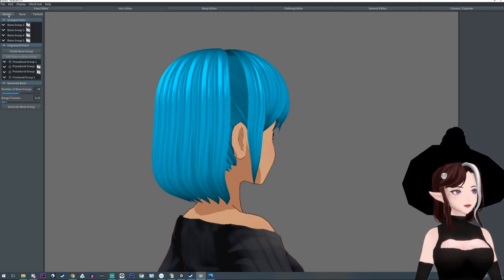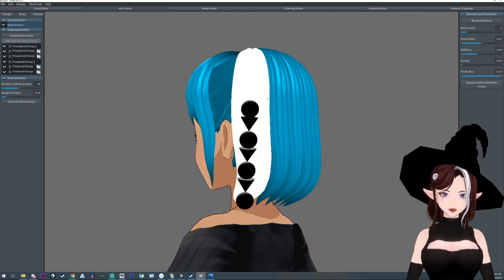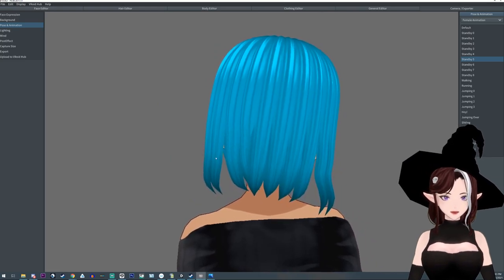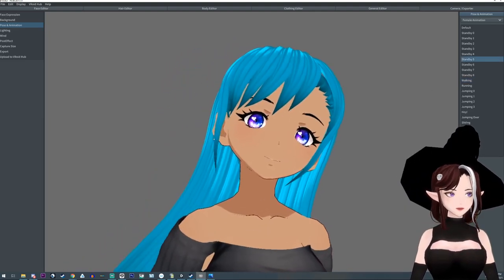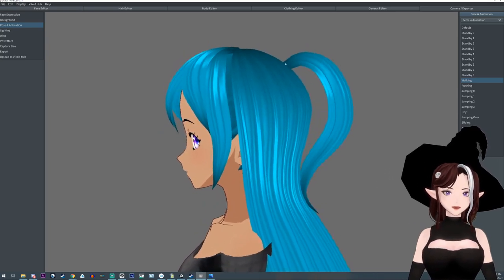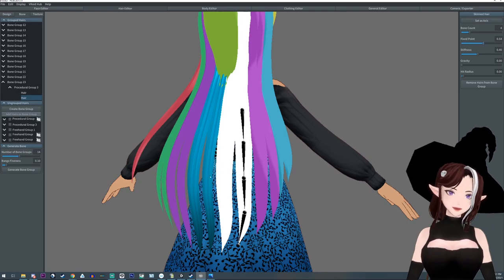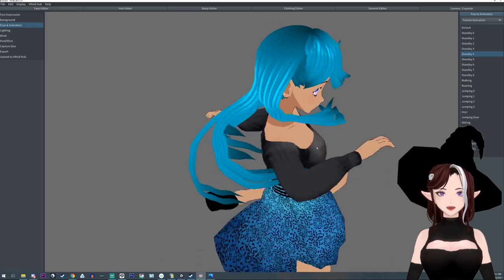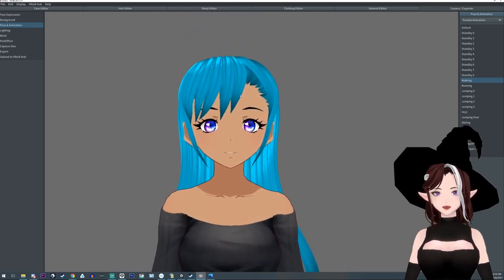Tutorial - How Vroid Hair Bones Work with Examples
The hair bones can be confusing but here is what I learned.